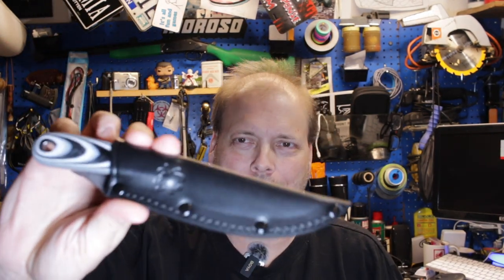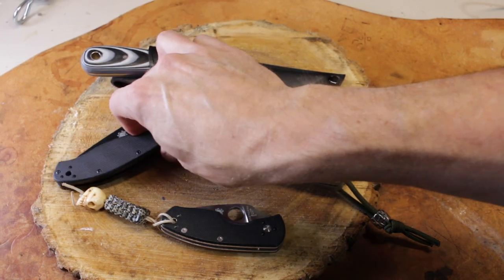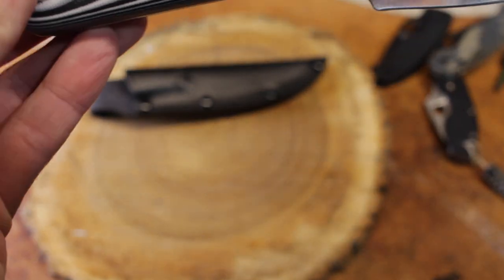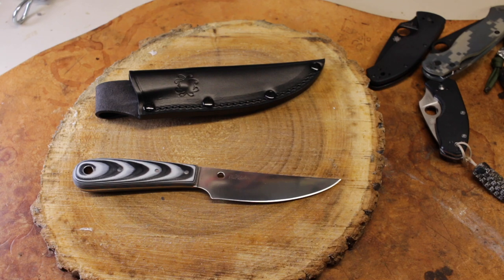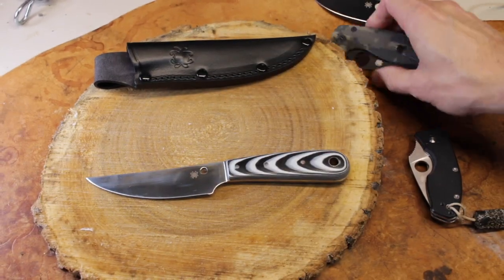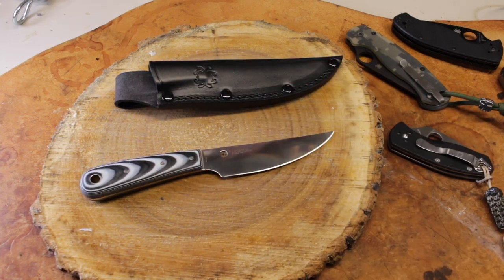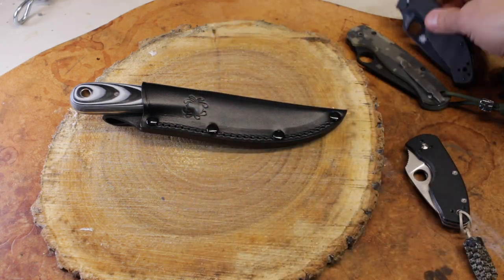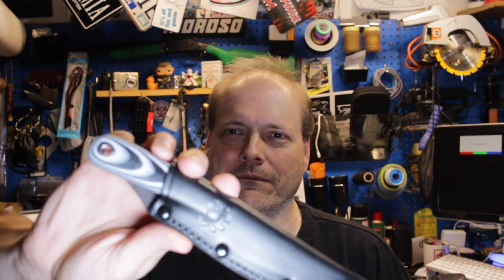Bow River by Spyderco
Discover the Bow River by Spyderco in this exciting video! We’ll dive into the features that make this knife a must-have for outdoor enthusiasts and everyday carry fans. From its sleek design to its reliable performance, you’ll see why the Bow River stands out in the world of knives. Join us for a detailed review and some practical demonstrations!

Canon SL3
Insta360 ONE RS
Sony NEX-5N & 5R
GoPro Hero 5 Black & Sessions 4